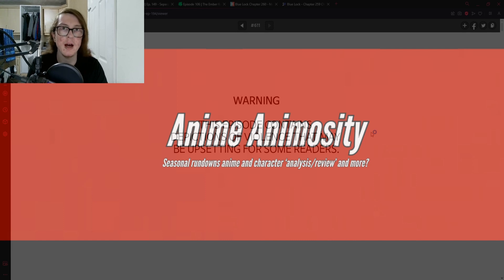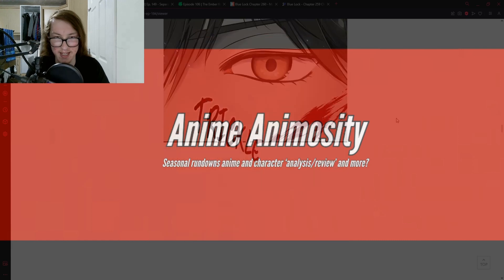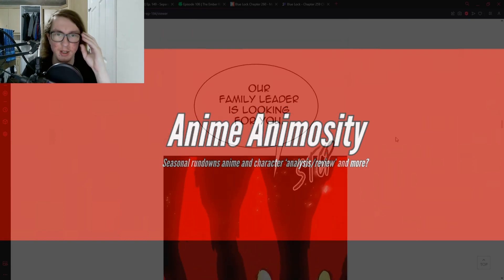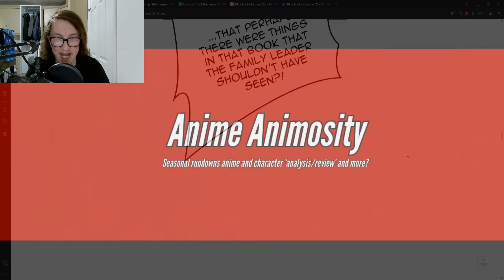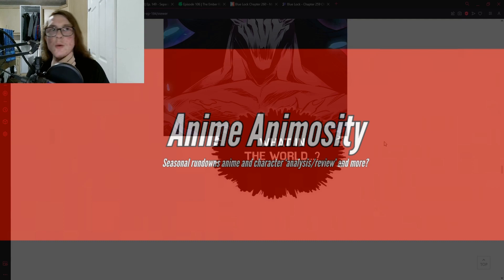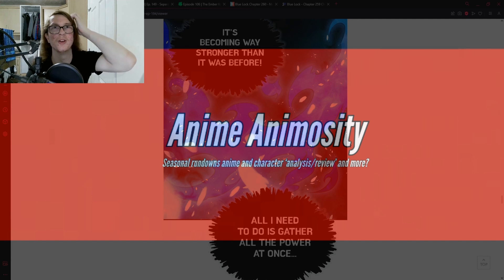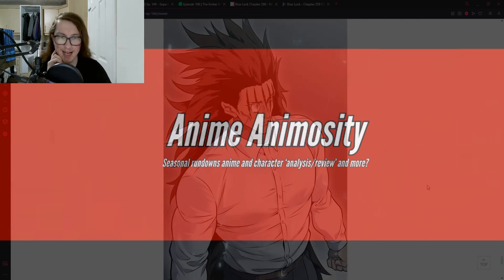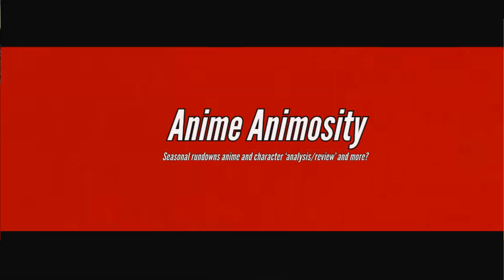Dumas Kinda... Voice Acting Tower Of God Season 3 Episode 194 Live Reaction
lil bro looks like a dweeb